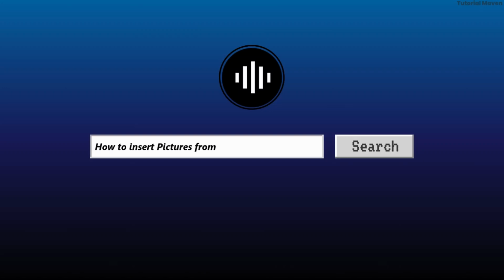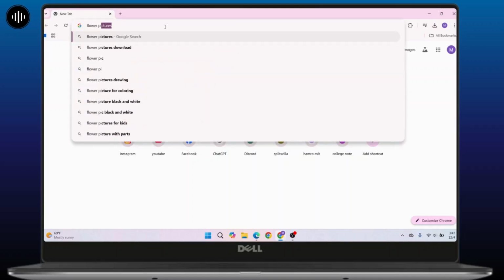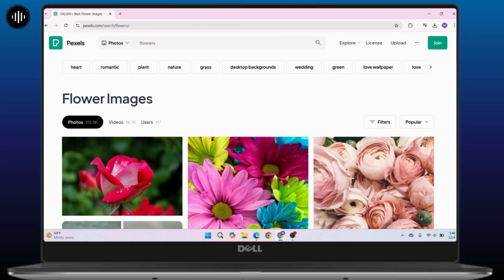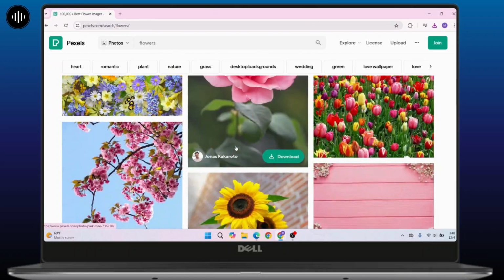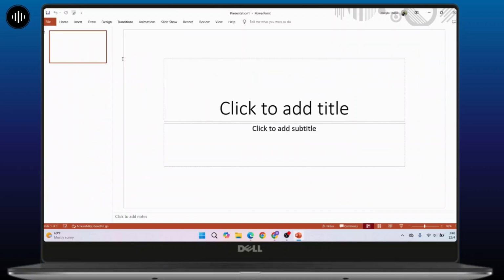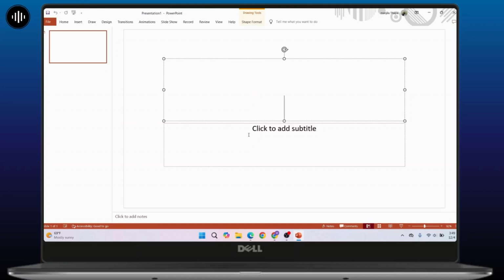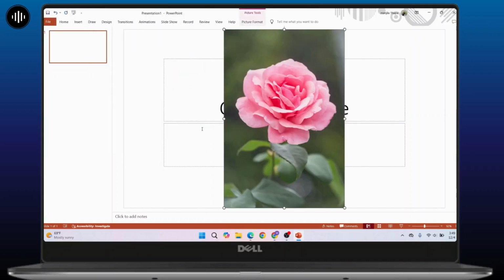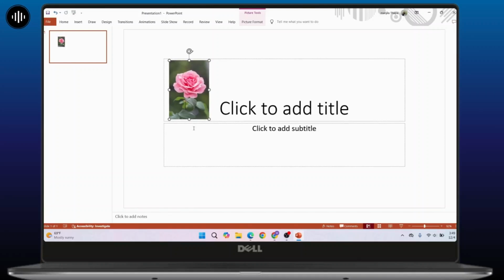How to Insert Pictures from Google in PowerPoint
How to Insert Pictures from Google in PowerPoint! Want to enhance your PowerPoint presentation by adding images from Google? This video will guide you through the steps to insert pictures from Google into your PowerPoint slides quickly and easily. Whether you're asking, "How do I insert Google images into PowerPoint?" or need help downloading and adding visuals, this tutorial has you covered. Learn the best methods to make your presentations more engaging with high-quality images. Watch now to discover how to insert pictures from Google in PowerPoint today!

Timestamps:
00:00 How to Insert Pictures from Google in PowerPoint
00:10 How to Download and Add Google Images in PowerPoint
00:30 Tips for Using Google Images Legally in PowerPoint